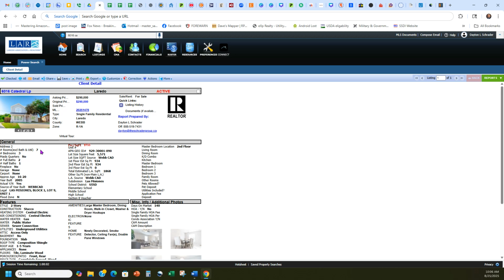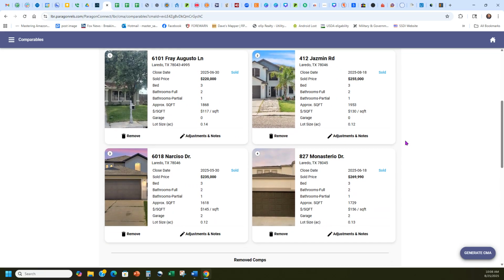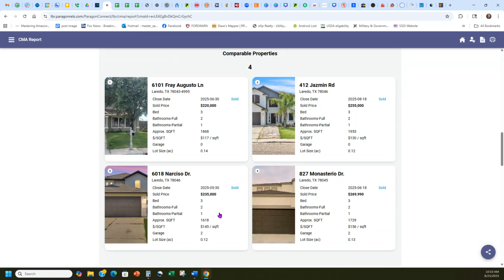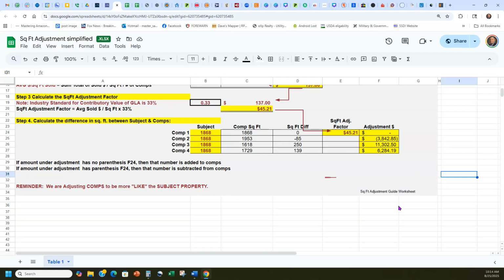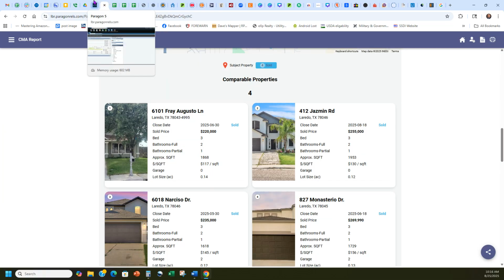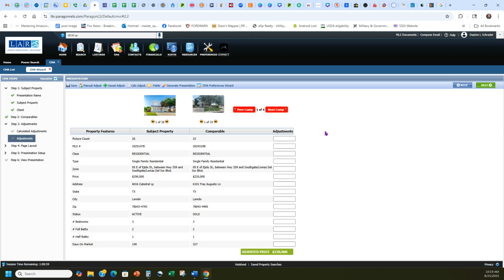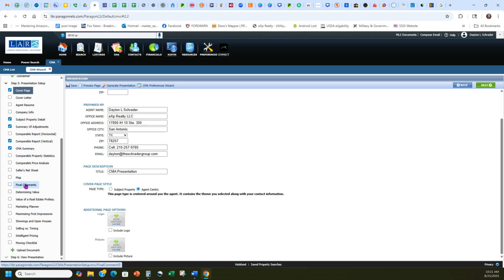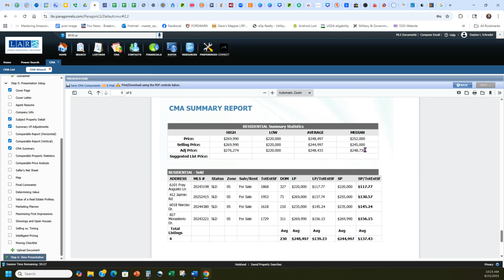Laredo/Paragon MLS - CMA and adjustments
Learn how to do a quick CMA, and then adjust for comps to make the value exactly like the appraisers.